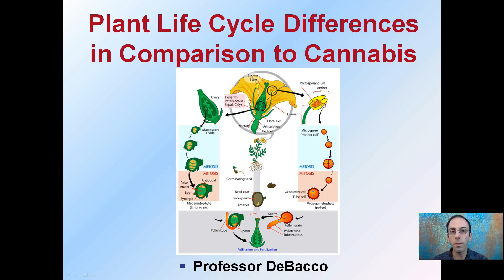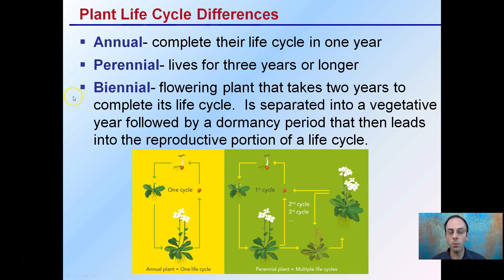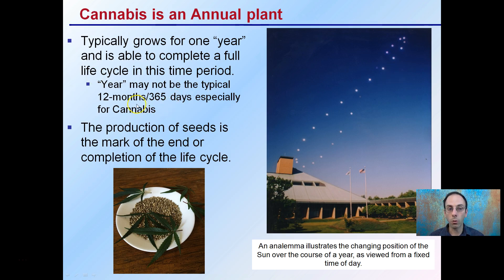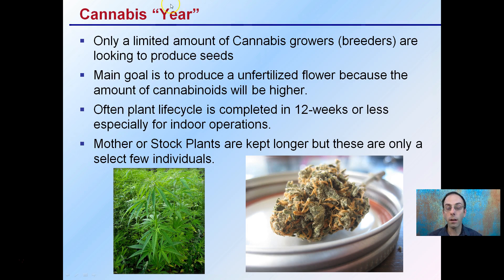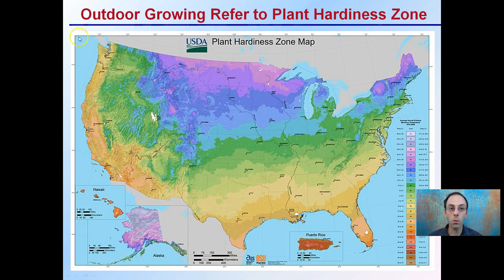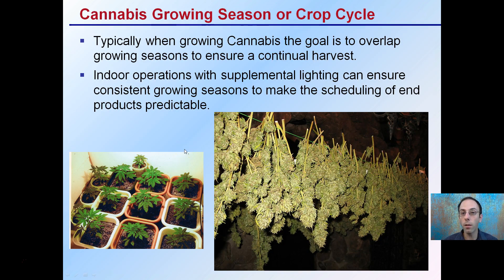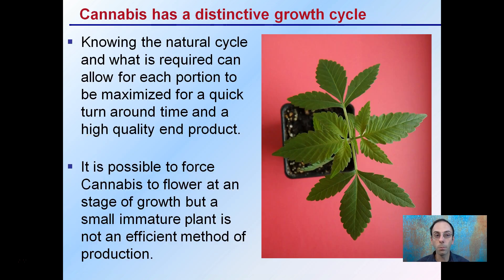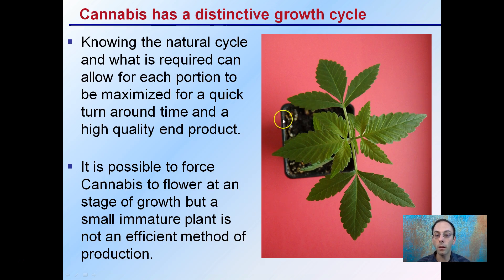Plant Life Cycle Differences in Comparison to Cannabis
Plant Life Cycle Differences

Annual- complete their life cycle in one year

Perennial- lives for three years or longer

Biennial- flowering plant that takes two years to complete its life cycle.  Is separated into a vegetative year followed by a dormancy period that then leads into the reproductive portion of a life cycle.

Cannabis is an Annual plant

Often plant life cycle is completed in 12-weeks or less especially for indoor operations.

Mother or Stock Plants are kept longer but these are only a select few individuals.

Typically when growing Cannabis the goal is to overlap growing seasons to ensure a continual harvest.

Indoor operations with supplemental lighting can ensure consistent growing seasons to make the scheduling of end products predictable.

*Full work cited for "Plant Life Cycle Differences in Comparison to Cannabis" can be viewed